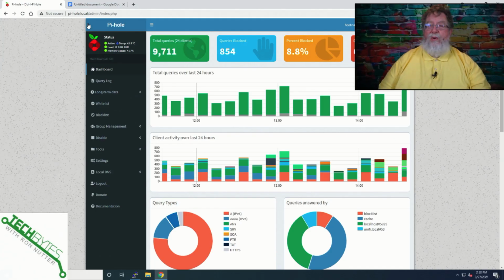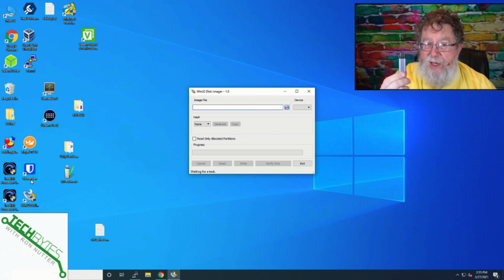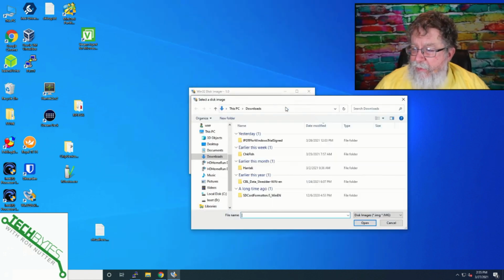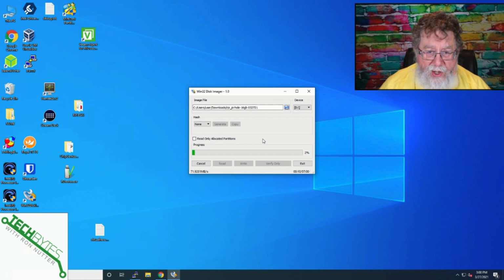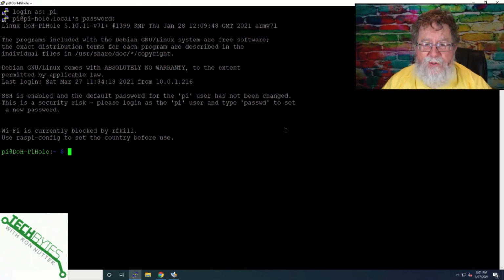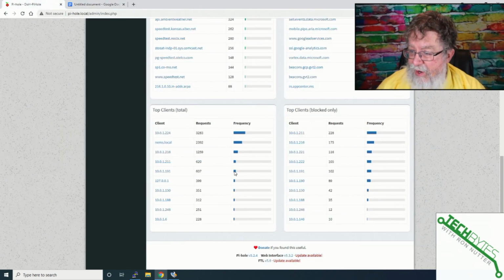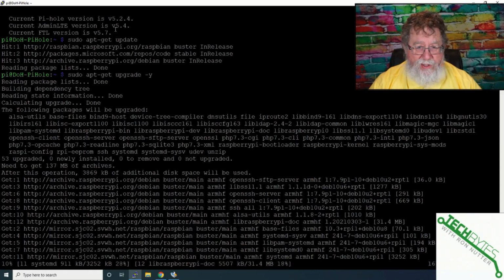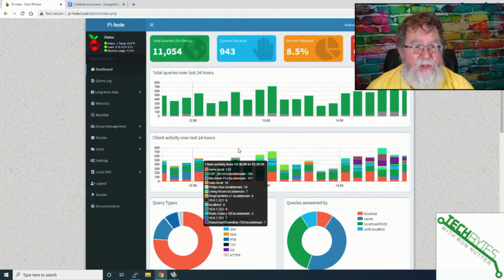How to keep Pi-Hole happy and healthy on your Raspberry Pi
Want to keep your Pi-Hole running and happy?
Would you like avoid potential problems?

 1. When is it time to update your Pi-Hole server?
 2. Do a pre upgrade/update SD card backup
 3. Update Pi-Hole
  a. pihole -up
  b. No reboot of RPI is required
 4. Update Raspberry OS
  a. sudo apt-get update
  b. sudo apt-get upgrade -y
  c. sudo reboot
 5. Do a post update/upgrade sd card backup

⏱️TIMESTAMPS⏱️
0:00 - Intro

RPI 2GB
CanaKit Raspberry Pi 4 Basic Kit (2GB RAM)

CanaKit Raspberry Pi 4 4GB Basic Kit with PiSwitch (4GB RAM)

SanDisk 16GB 3-Pack Ultra microSDHC UHS-I Memory Card (3x16GB)

PNY 32GB Elite Class 10 U1 MicroSDHC Flash Memory Card 3-Pack

Anker 2-in-1 USB 3.0 SD Card Reader